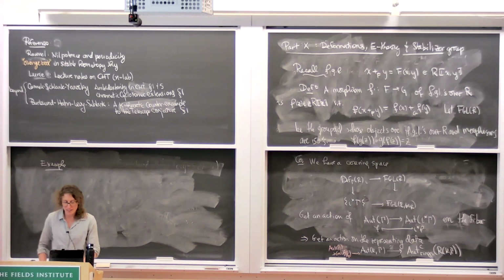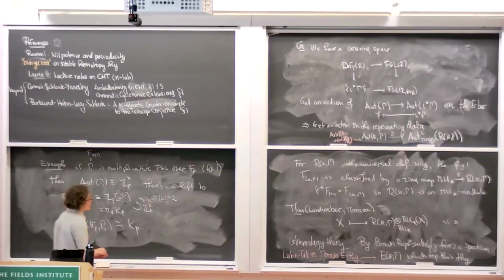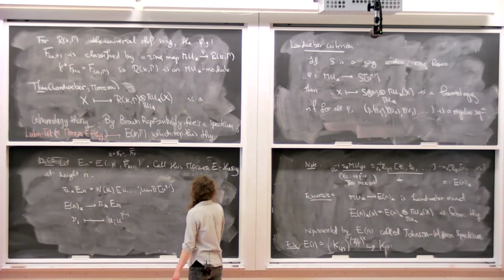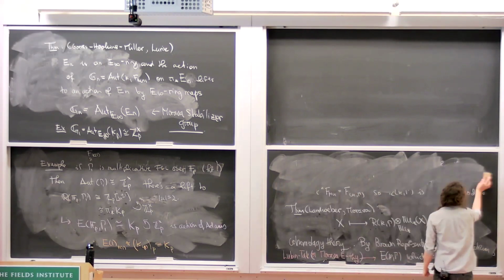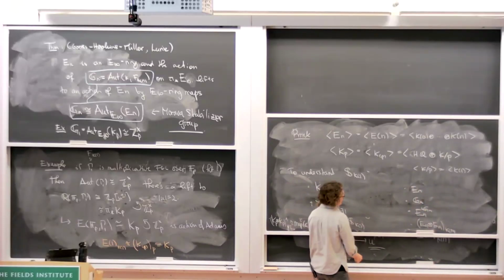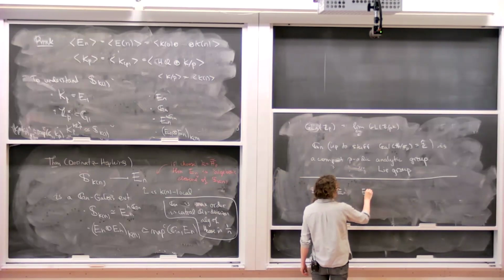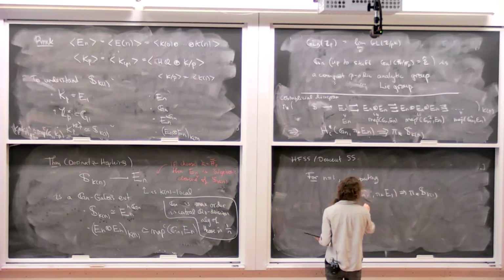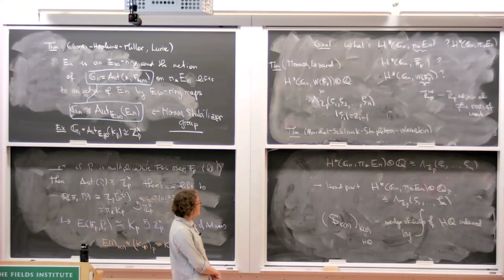Graduate School on Chromatic Homotopy Theory - Part 6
Agnès Beaudry, University of Colorado Boulder
Friday, July 4th, 2025